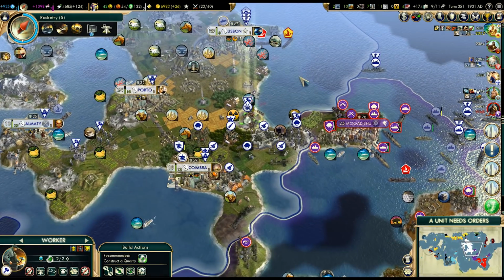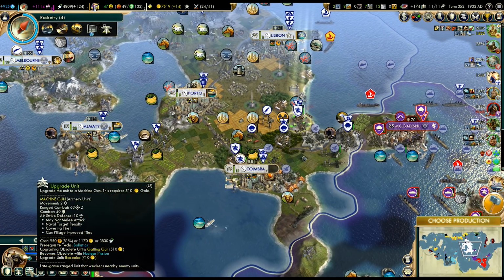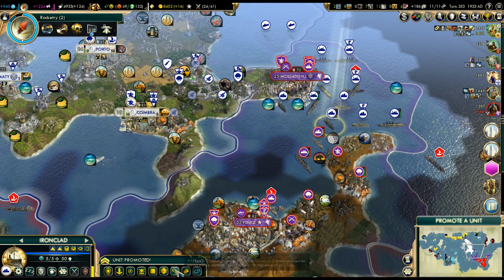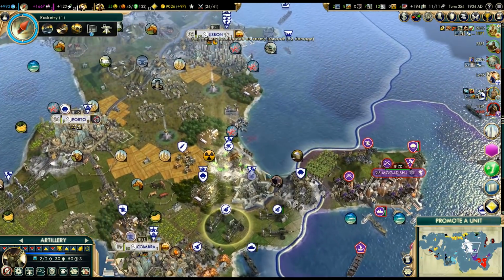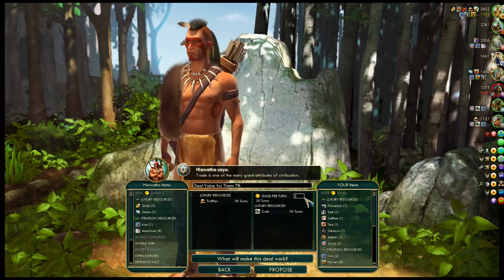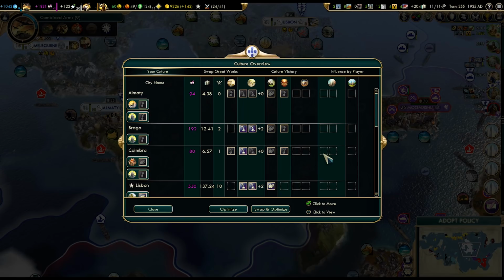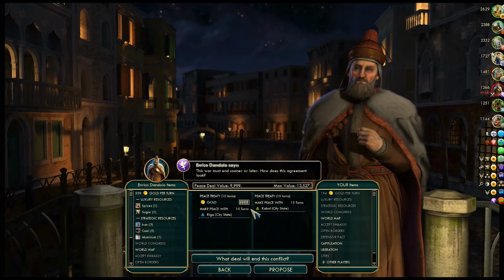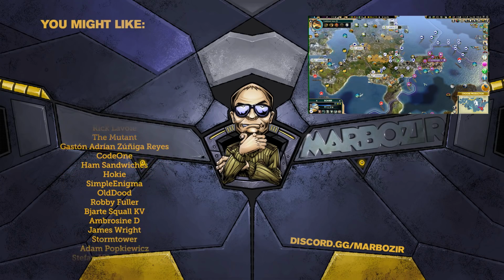Civilization 5 - Portugal Archipelago - Part 18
Playing Civilization 5 with the November 9th build of the Vox Populi modpack - which you can find Playing as Portugal on Archipelago map.

Hi! My name is Marbozir and I've been running a gaming channel since 2011. I enjoy many different genres, but I always had a soft spot for strategy games, so you'll find a lot of them on my channel. The videos I make include short series, where I check out new games that interest me, long let's play / walkthrough style series focused on games I especially enjoy, sometimes a high difficulty level playthrough, and from time to time - random one-offs, occasional multiplayer gameplay, old games and more. I like sarcasm and dry humor, so you'll probably find some of that in my videos too!